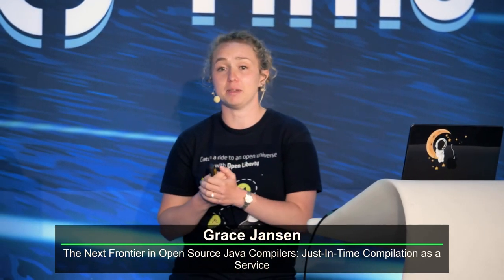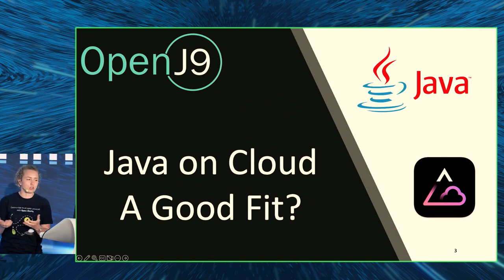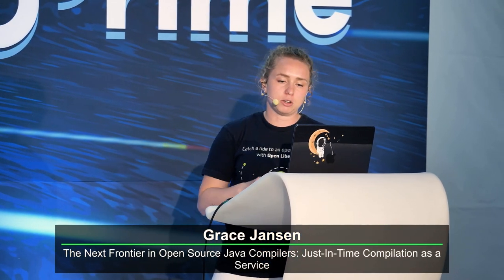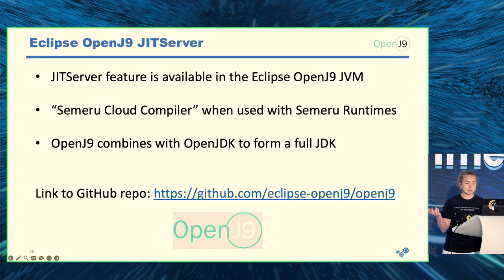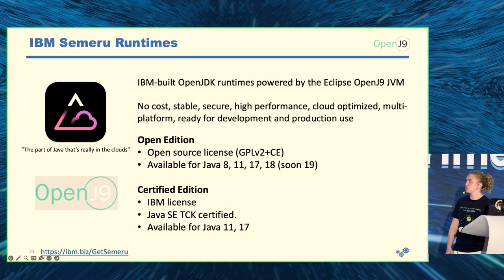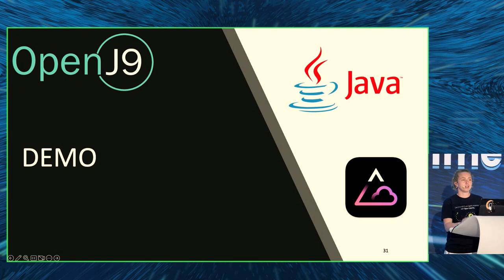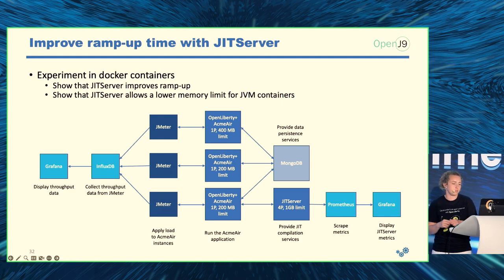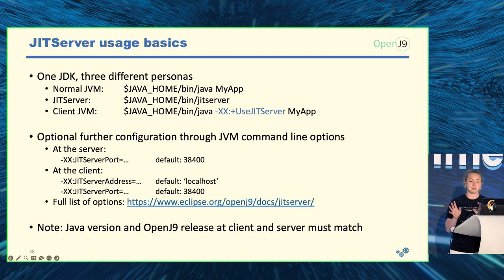The Next Frontier in Open Source Java Compilers: Just-In-Time Compilation as a Service, Grace Jansen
For Java developers, the Just-In-Time (JIT) compiler is key to improved performance. However, in a container world, the performance gains are often negated due to CPU and memory consumption constraints. To help solve this issue, the Eclipse OpenJ9 JVM provides JITServer technology, which separates the JIT compiler from the application. JITServer allows the user to employ much smaller containers enabling a higher density of applications, resulting in cost savings for end-users and/or cloud providers. Because the CPU and memory surges due to JIT compilation are eliminated, the user has a much easier task of provisioning resources for his/her application. Additional advantages include: faster ramp-up time, better control over resources devoted to compilation, increased reliability (JIT compiler bugs no longer crash the application) and amortization of compilation costs across many application instances. We will dig into JITServer technology, showing the challenges of implementation, detailing its strengths and weaknesses and illustrating its performance characteristics. For the cloud audience we will show how it can be deployed in containers, demonstrate its advantages compared to a traditional JIT compilation technique and offer practical recommendations about when to use this technology.